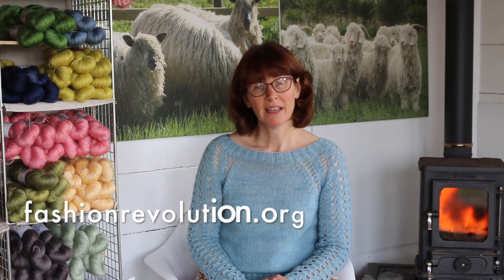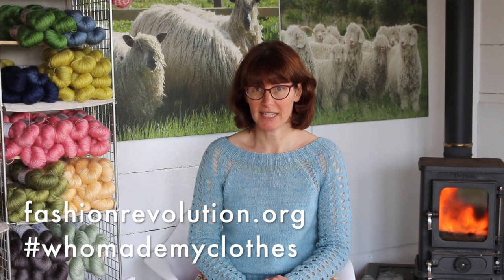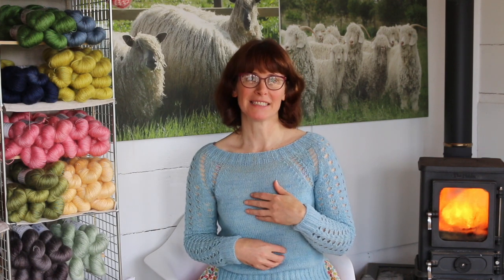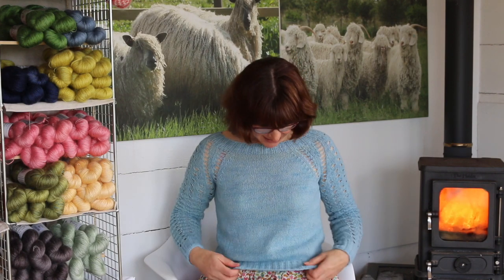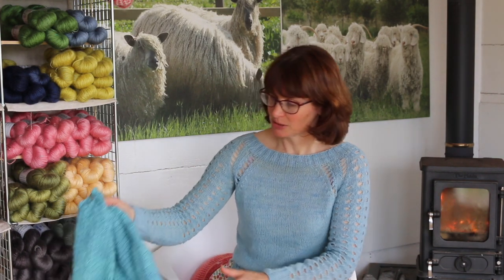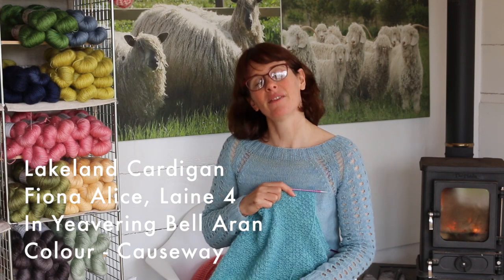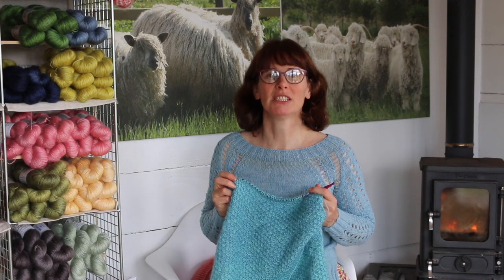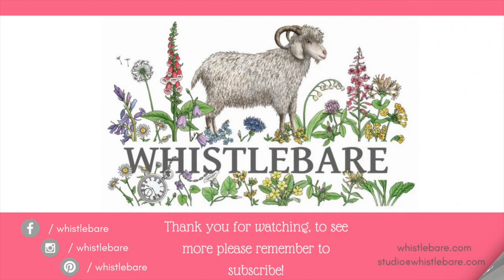9. Fashion Revolution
Episode 9.   Clothes with conscience and fashion revolution.

This episode we are talking a little about fashion revolution week. Of course we also want to show you what we’ve been knitting, and some future plans.

I’m wearing the Bubble Jersey knitted from our Cheviot Blue yarn in 4ply in the colour way Distant view. I’m also wearing Brumby skirt by Megan Nelson which I sewed in a liberty print needlecord.

What are we knitting?
As part of Woollinn- Dublin’s brand new Yarn Festival we’re taking part in the woollinnwardrobe challenge - What will your Woollinn Wardrobe be?
We’ve joined the WoollinnKAL on Ravelry and we’re knitting away!

Lakeland by Fiona Alice from Laine magazine issue 4.  Knitted in Yeavering Bell Aran causeway.

Morginn cardigan by Katrin Schneider in Laine magazine issue 4. Cheviot Marsh DK a dark blue green called Pine Martin’s Lair. A lovely long cardigan in fisherman’s rib, with pockets.